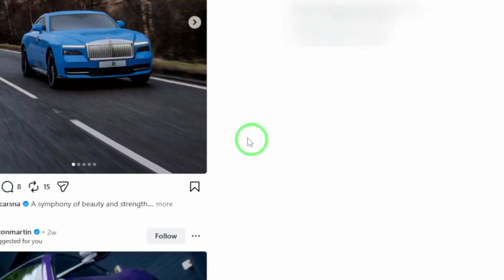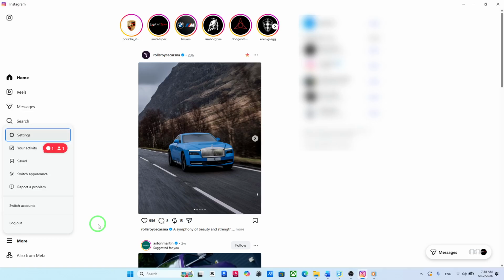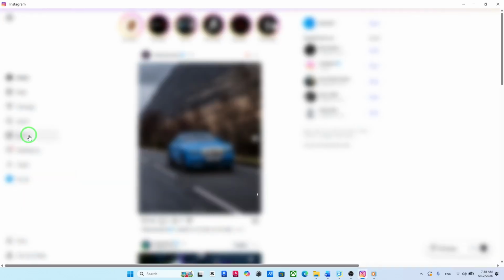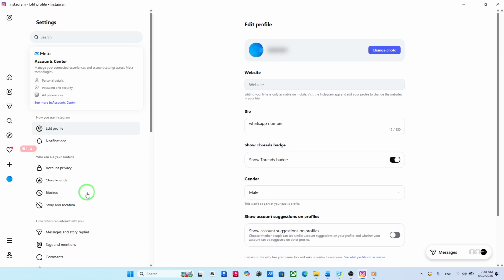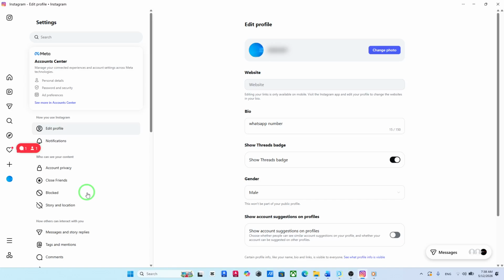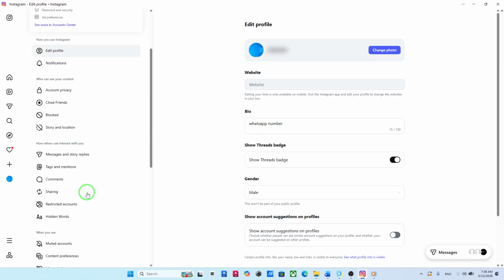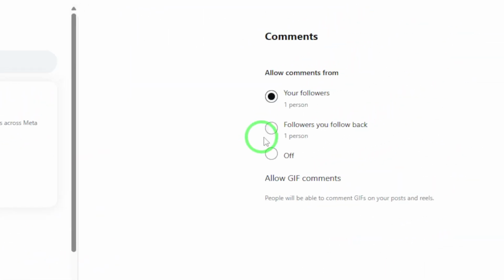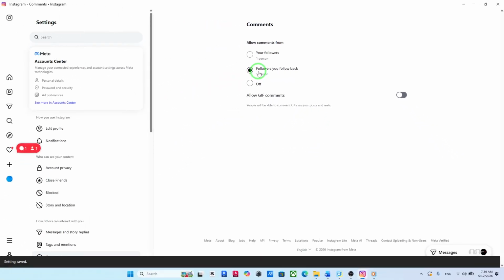How To Allow Comments From Your Following And Followers On Instagram App On PC (New Update)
Learn how to allow comments from your following and followers on Instagram using the latest app update on PC.

This quick guide walks you through the exact steps to control who can comment on your posts for better privacy and engagement.

1. Open Instagram app

2. Click on the three lines at the left bottom corner

3. Enter to Settings, then Comments

4. Choose People you follow and your followers-
Timeline:
00:00 Start
00:12 How to do it
01:05 End